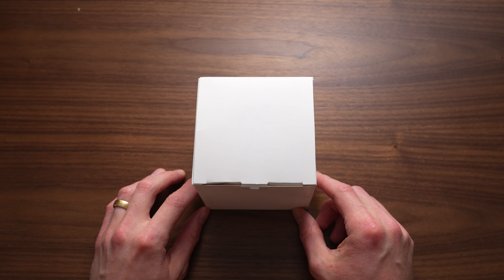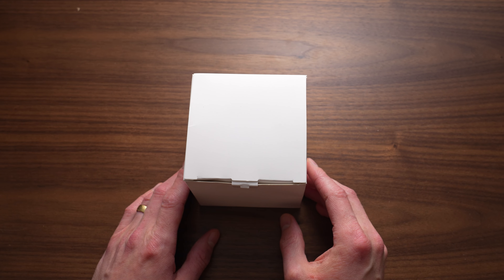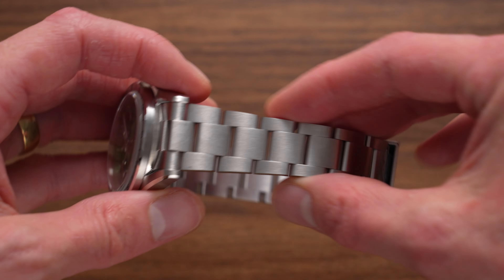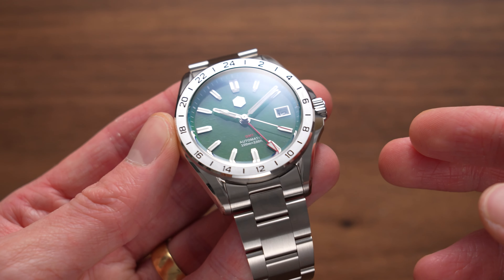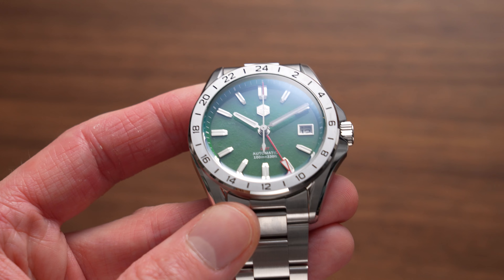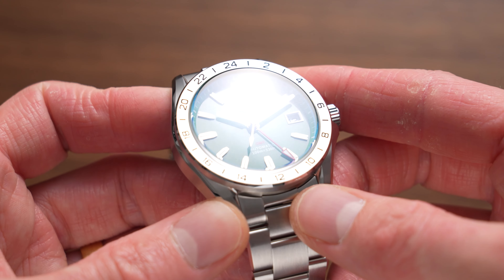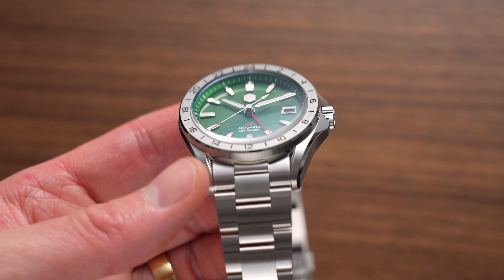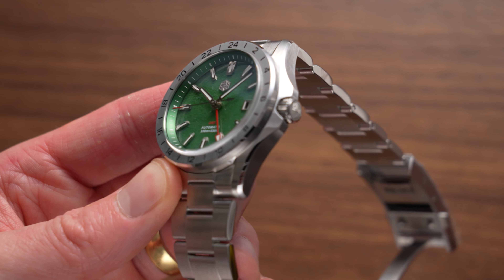Have They Done It Again? (the thing with stone dial watches...)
SN0129 Jade Dial
Desert Dial SN0129 on AliExpress
Desert Dial SN0129 on Amazon
Aventurine Dial SN0129 on AliExpress
Aventurine Dial SN0129 on Amazon

📰 Want to know the latest affordable watch releases?

In this San Martin SN0129 Jade dial unboxing video, I analyse the latest green-dialed watch from SM. Is this as good as the desert dial watch? Or are they stretching things too far?